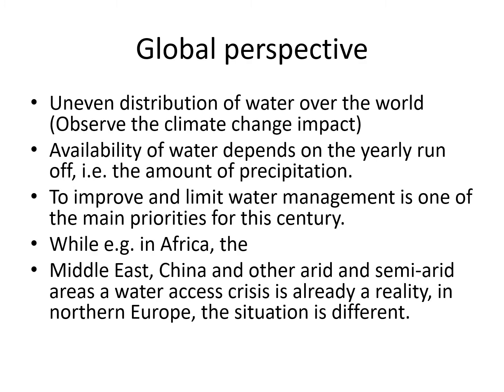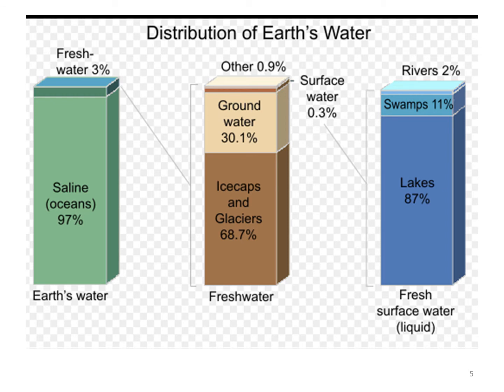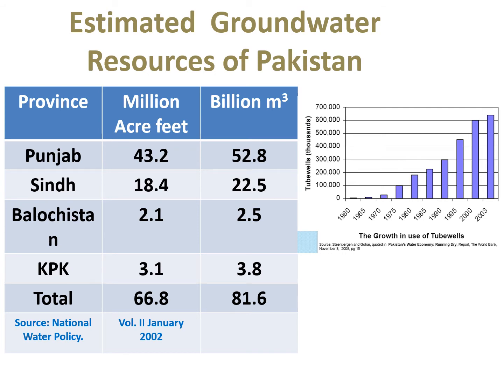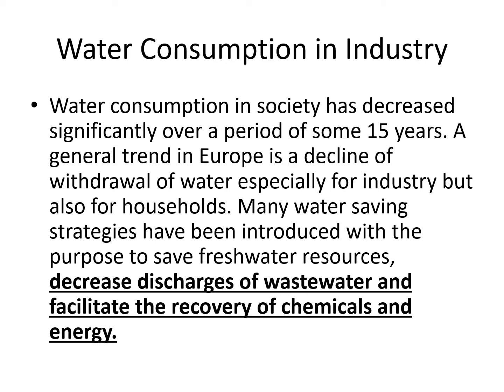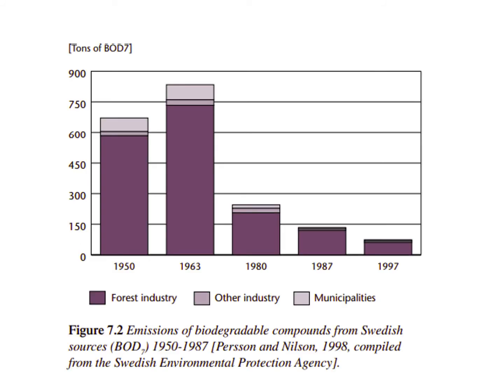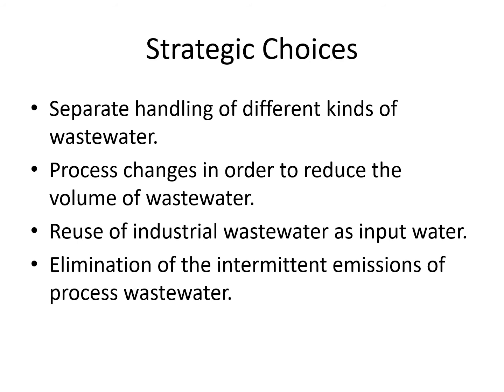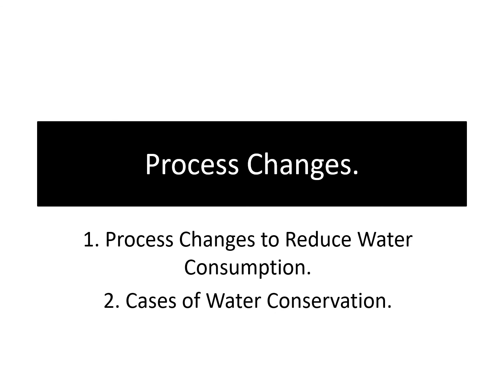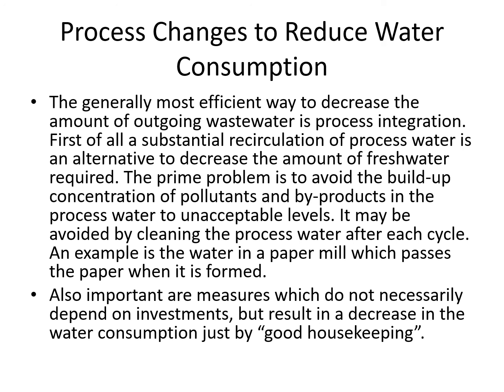Water Conservation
Cleaner Production Technology
SEE - 610
3(3-0)
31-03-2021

Wednesday 1:30 to 4:00 pm
by Dr Haroon
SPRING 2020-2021